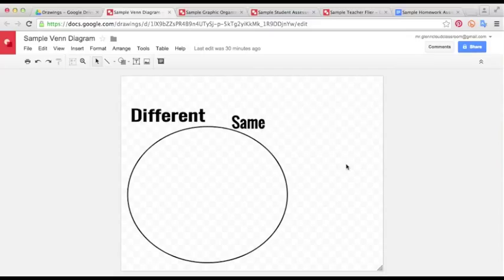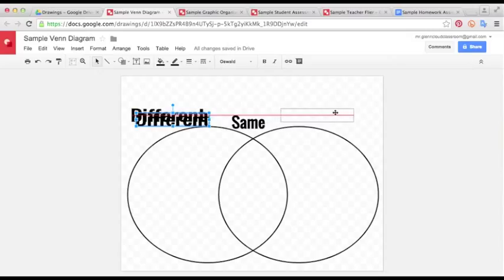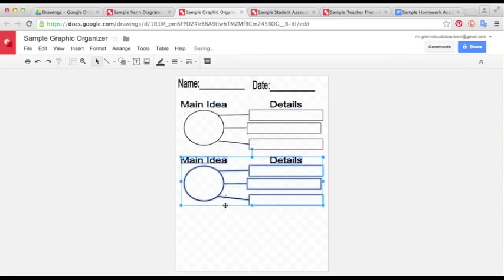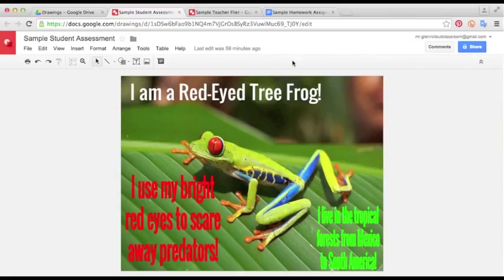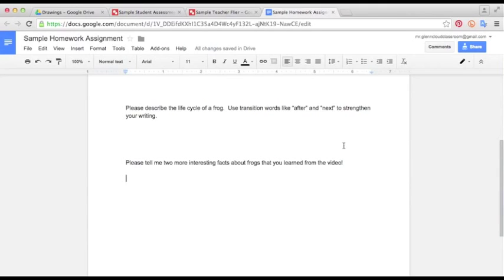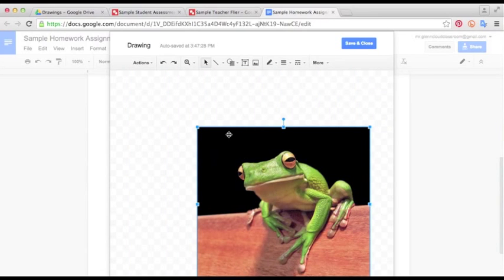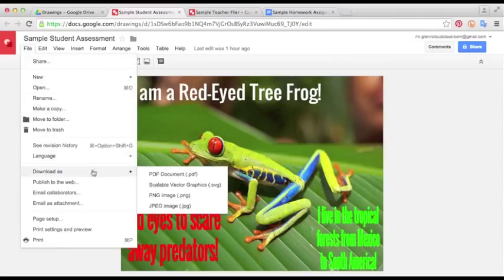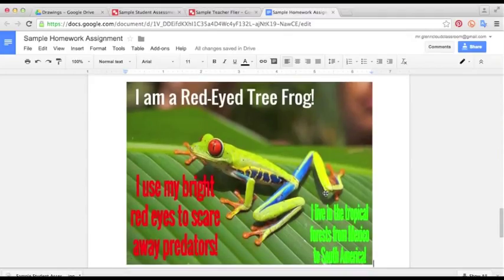02. Google Drawing: Advanced Functions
Click link to view the Google Apps for Education Resource Guide

Google Drawing is an app designed to let users manipulate images, text, and shapes.  It can be a very useful tool for teachers and students in an elementary setting (Robertson, 2013).  In this tutorial, educators will learn about some of the advanced functions of Google Drawing.  These features include how to create black line masters for graphic organizers, student fliers, and parent communications.  Finally, the video shows users how to insert Google Drawings into the other apps within GAFE.

Google Drawing is an image and text manipulation software similar to Photoshop.  It allows all members of the educational community to create fliers and student templates, edit pictures, and insert links to other multimedia resources into any file within GAFE.  Documents created within Google Drawing can be used to communicate with parents, engage students in learning activities, or serve as a form of assessment.  Chambers et al., (2008) stated that “Infusing multimedia content throughout class lessons and tutor sessions appears to help make concepts clear and memorable to children, taking advantage of the well-established finding that linked visual and auditory content is retained better than either type of content alone” (p. 13).  With this information in mind, students, teachers, and parents can benefit from becoming well-versed in Google Drawing (Robertson, 2013).

One great feature of Google Drawing that members of the educational community can take advantage of, is the fact that users can download Drawings as a picture file and insert them into other documents.  This means that teachers can create templates or add shapes on top of pictures before you insert them into student assignments, which is a helpful feature when creating picture tutorials or demonstrations for students.  Teachers should also allow time for students to input their notes into easily accessible cognitive organizers in order to improve student performance on assessments (Boon et al., 2006).